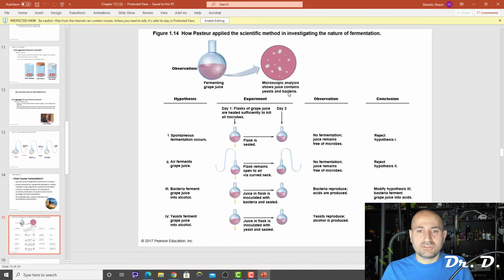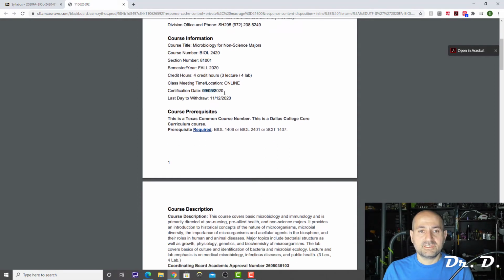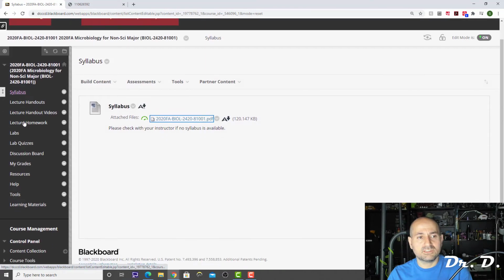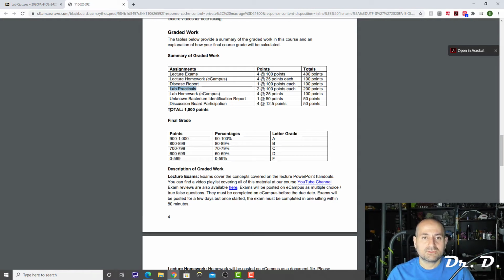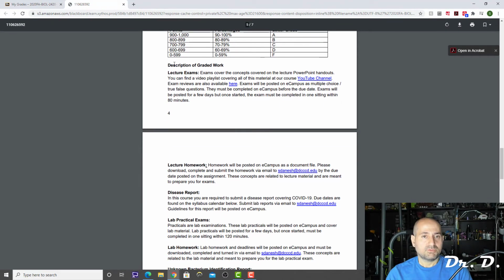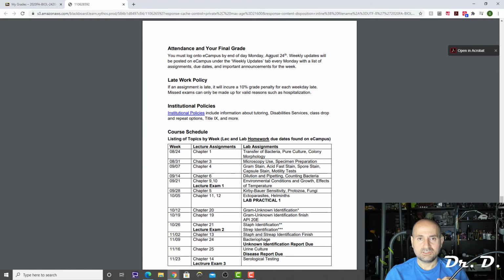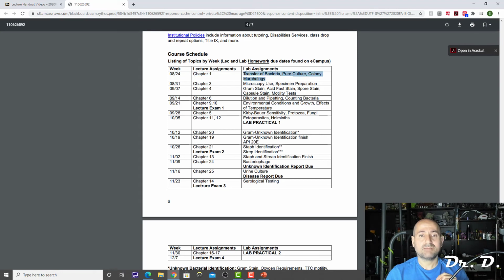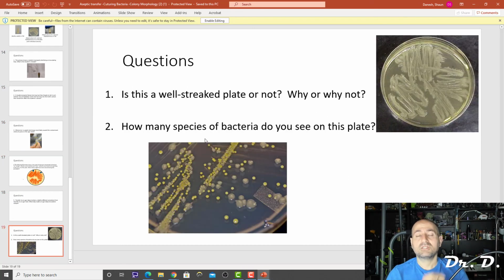BIOL2420 Orientation Video!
Welcome to BIOL2420, Microbiology for Non-Science Majors!